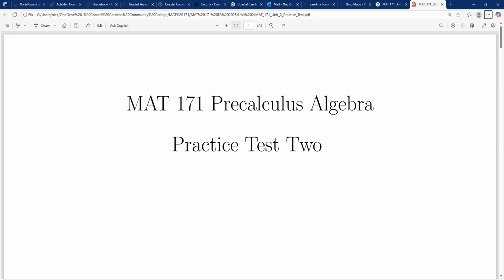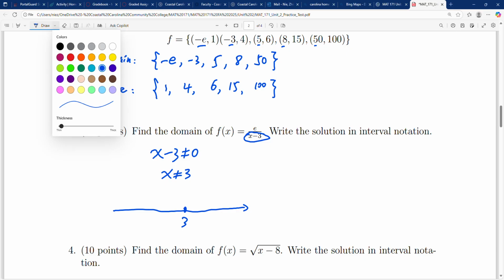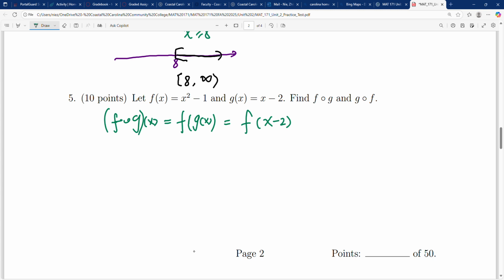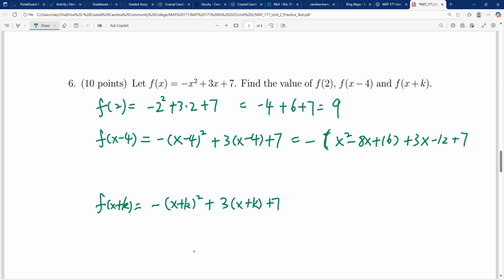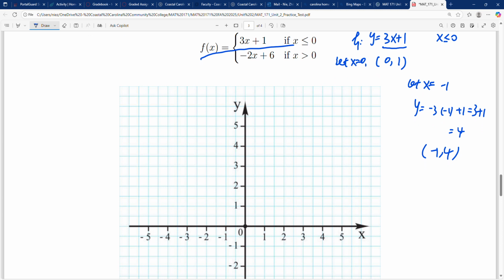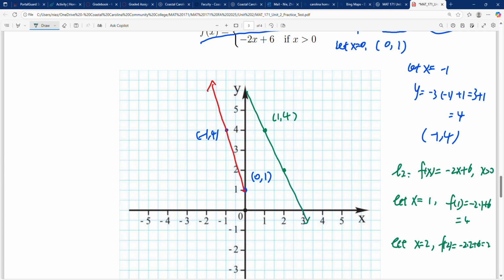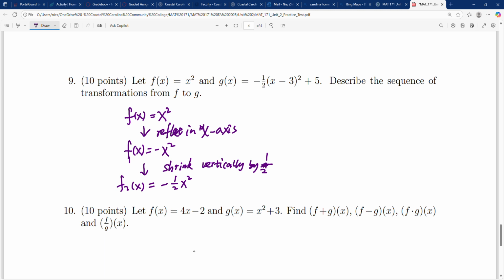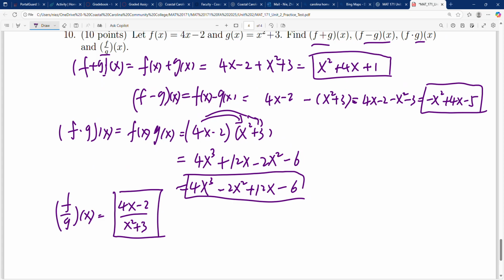MAT 171 Unit 2 Practice Test